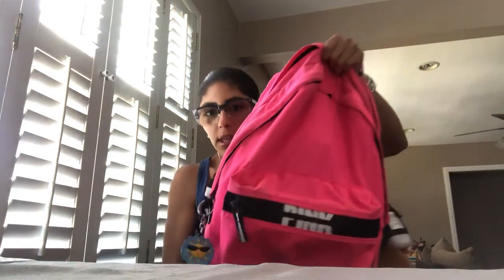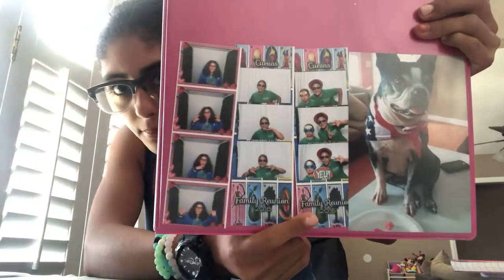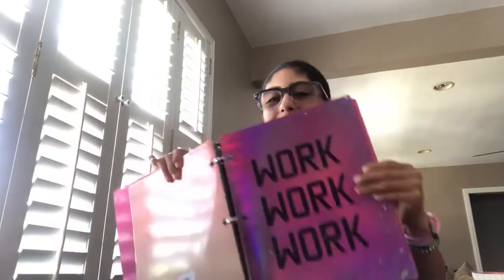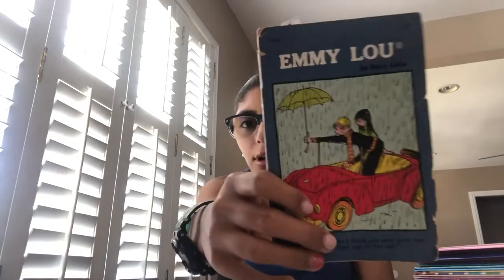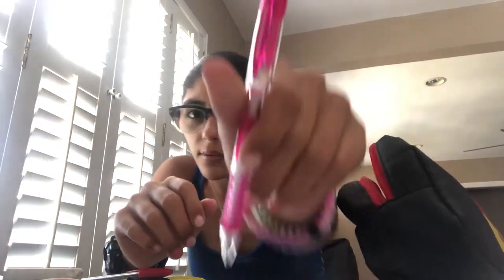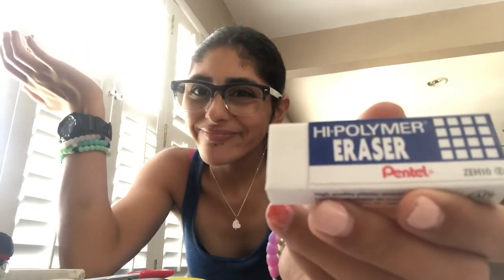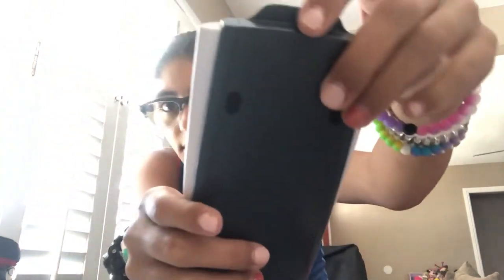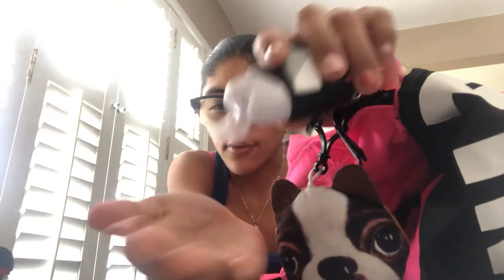What Is In My Backpack For 12 Grade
Add Me On Snapchat prissytap017 Musical.ly prissytapia_21